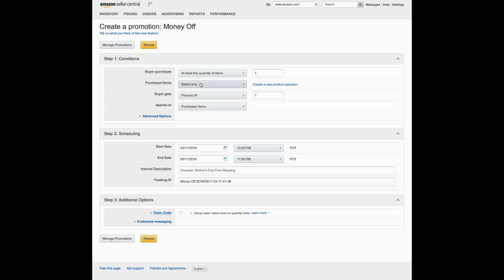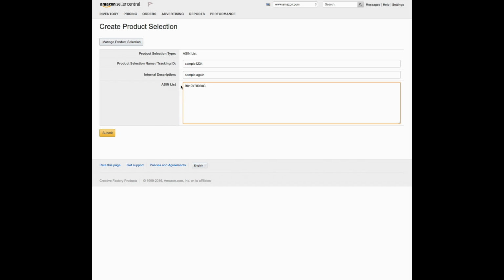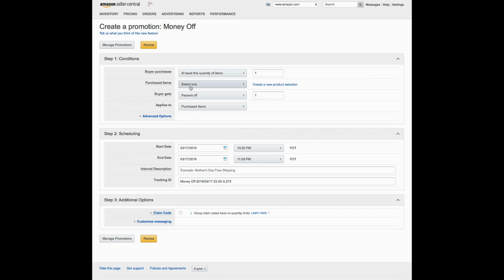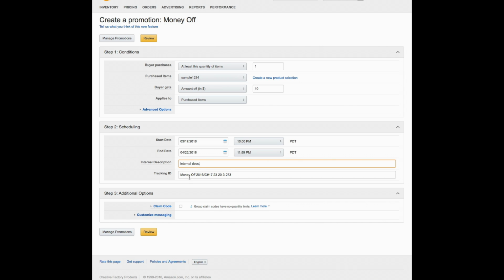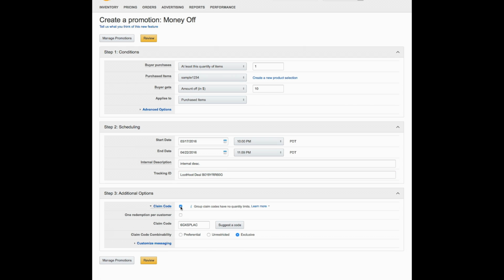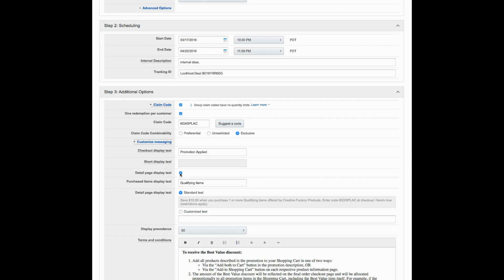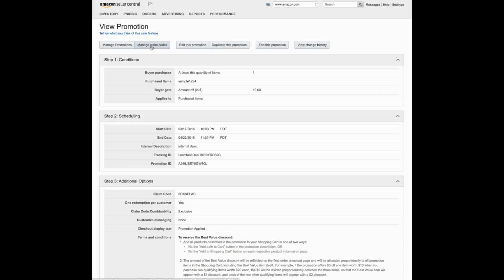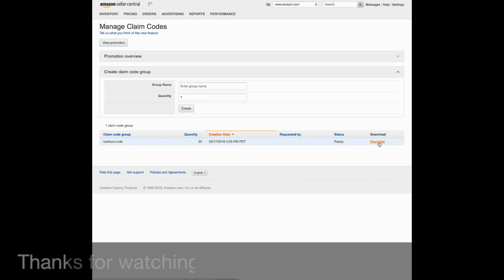Create your Single Use Claim Code file for your LootHoot Deal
LootHoot Sellers - this video explains how you should generate your single use claim codes on Amazon Seller Central and download the file that is created.

and start boosting your Amazon products.